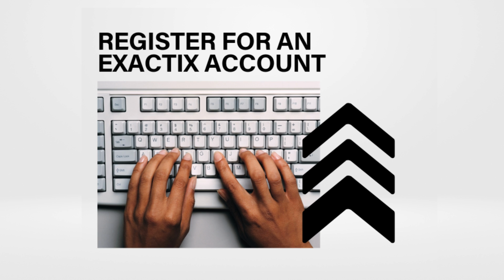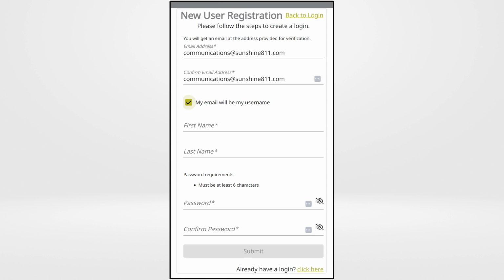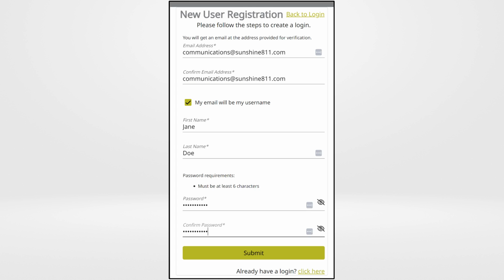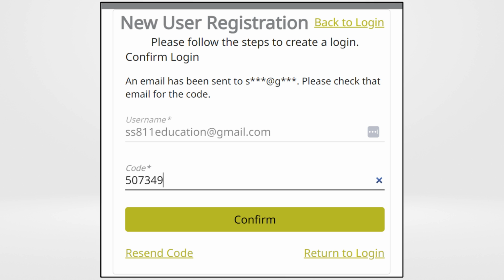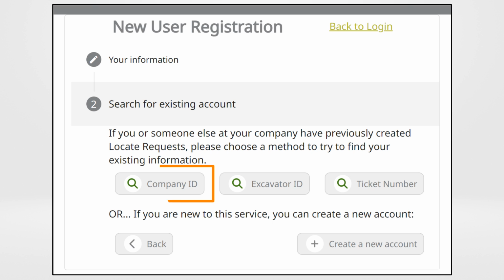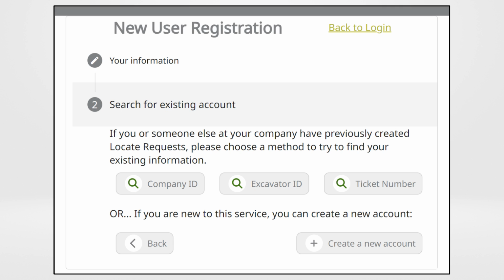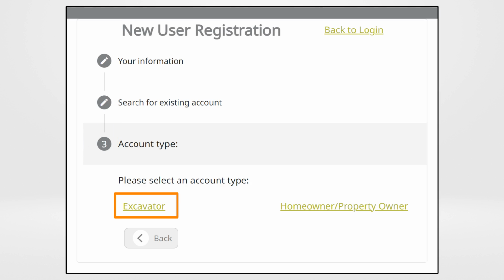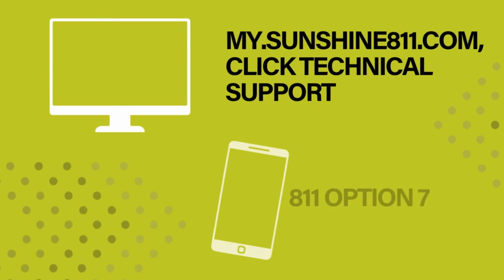EXACTIX: Single Address Ticket Excavator Registration Tutorial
**This is not the full Internet Ticket Entry (ITE) course.** This video walks excavators through registering for an Exactix account.  This process works best on a desktop computer.